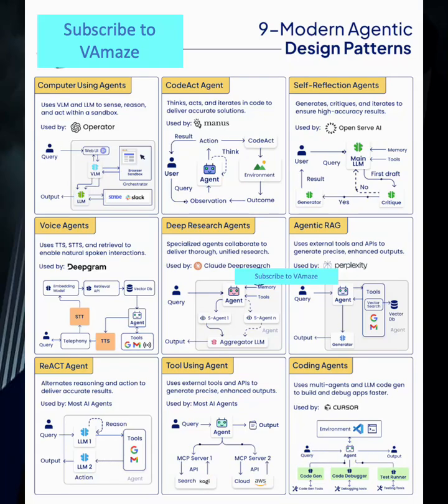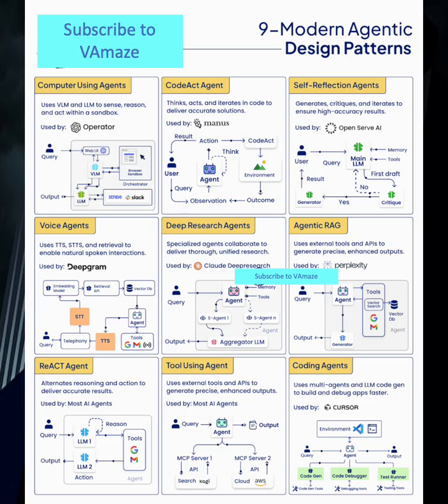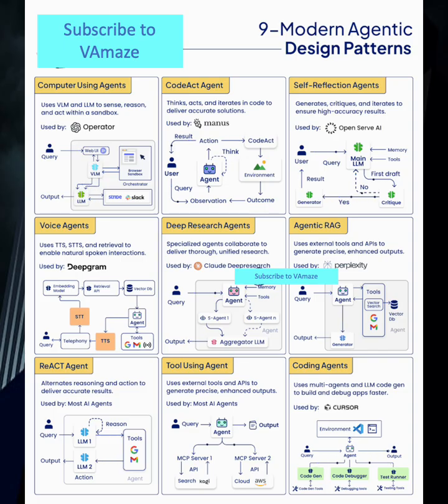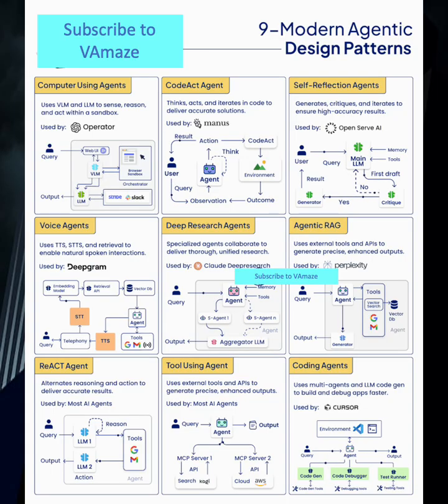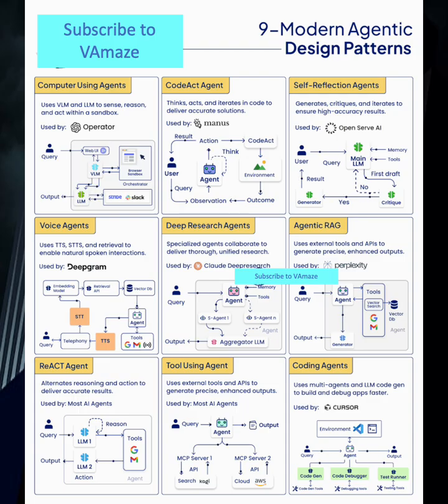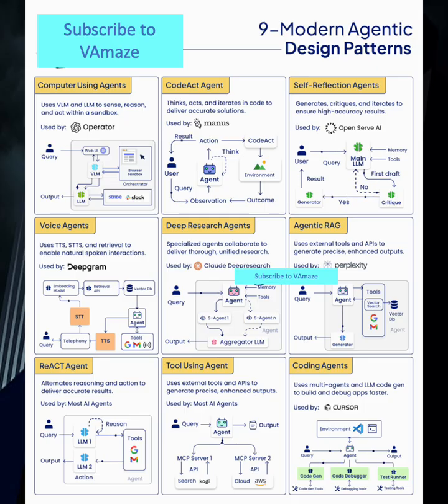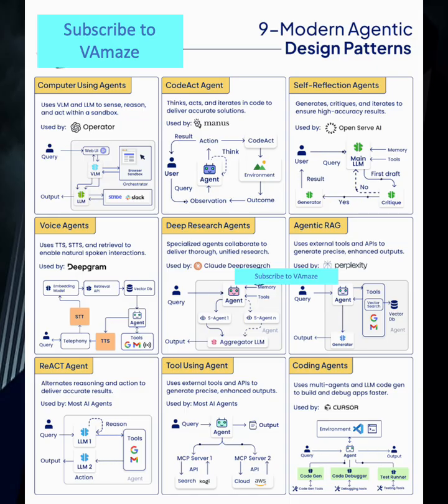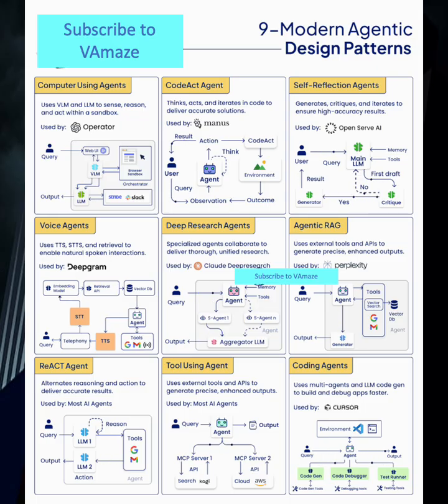"9 AI Agent Design Patterns Every Developer Must Know (2025 Guide)"